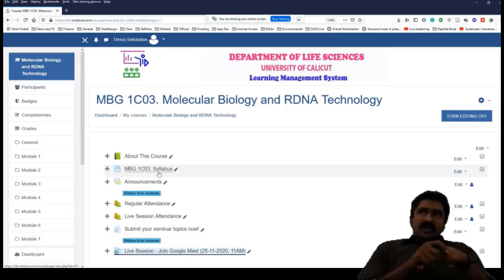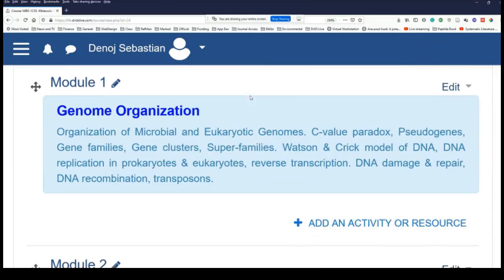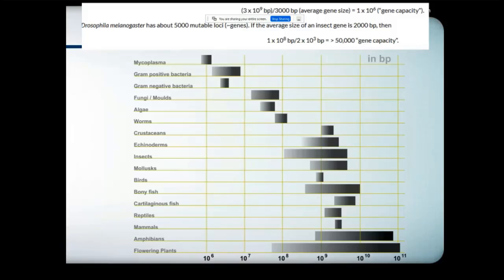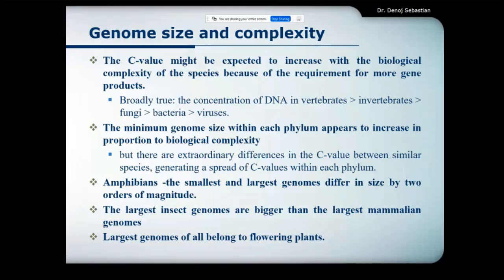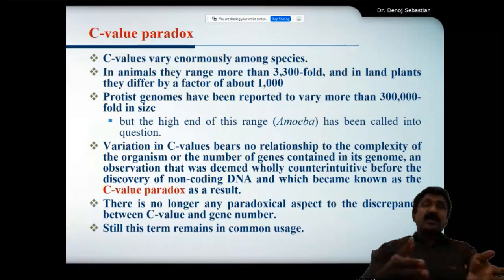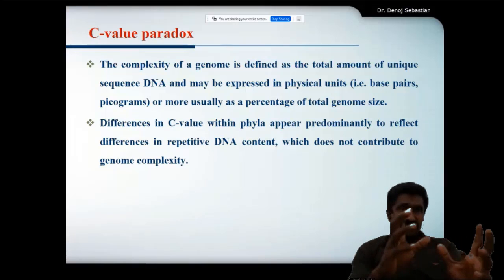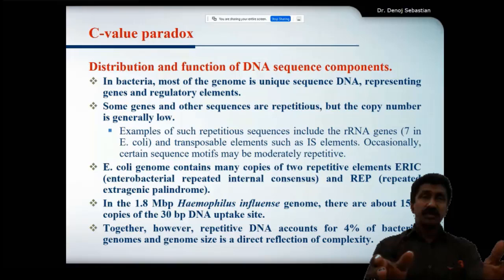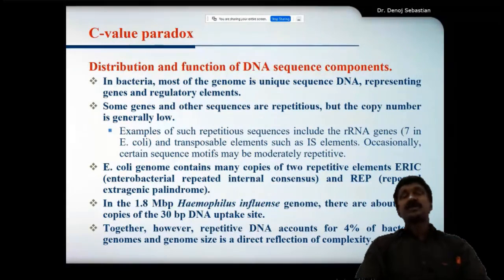Molecular Biology Lecture 1 : C-Value Paradox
Lecture 1: M.Sc. Microbiology (University of Calicut)

The amount of DNA in a haploid genome (C-Value) does not seem to correspond strongly to the complexity of an organism. This paradoxical fact is referred to as C-Value Paradox.